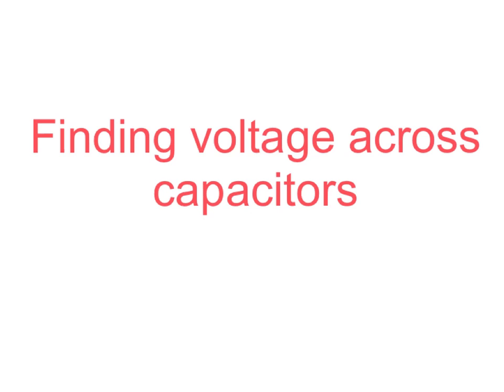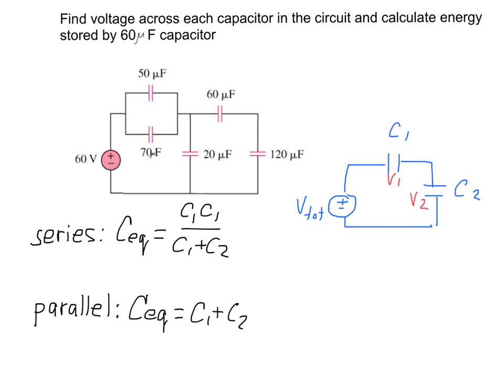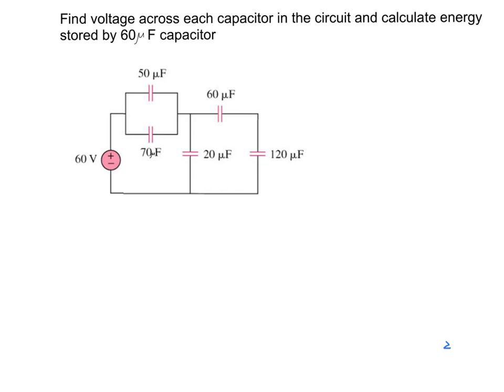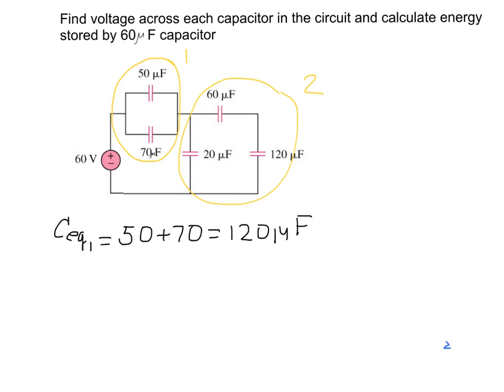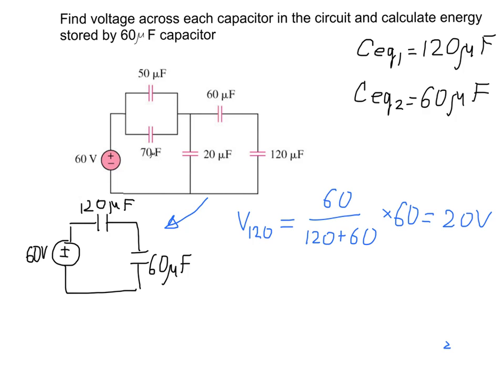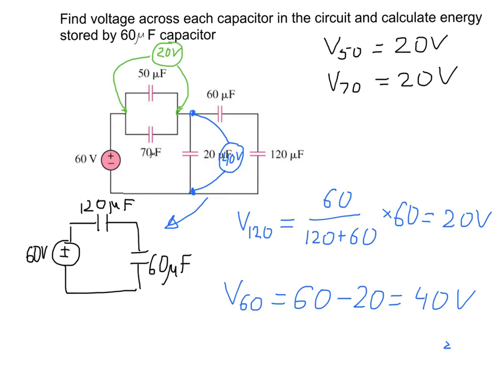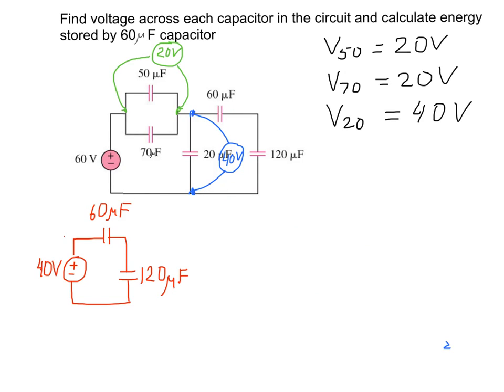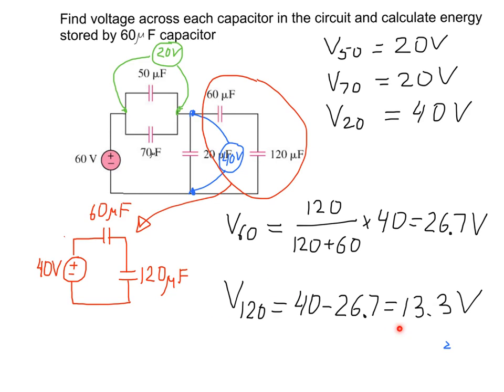Finding voltage across capacitors in the electric circuit. Example with solution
This video explains how to simplify electric circuit with capacitors and how to find voltage across each capacitor and energy stored in capacitor.